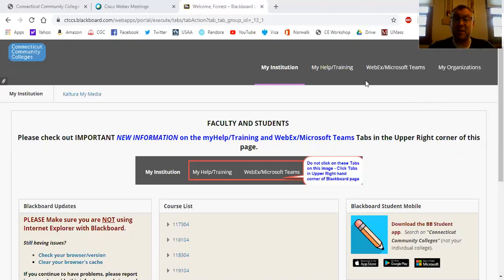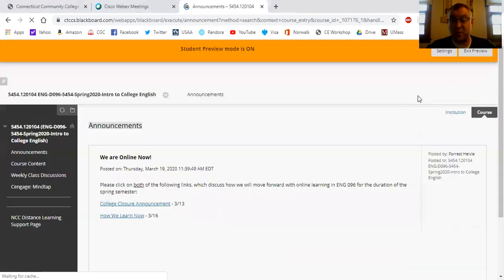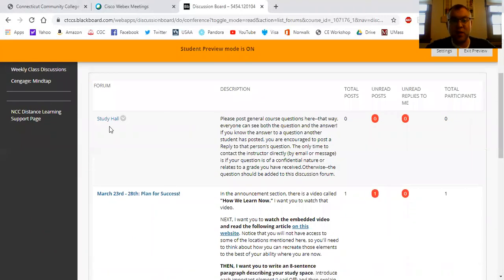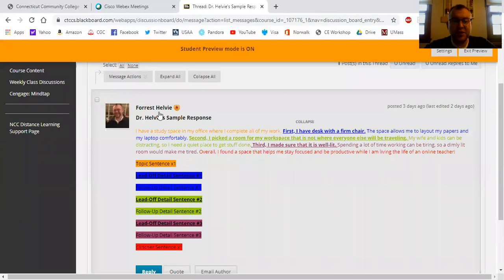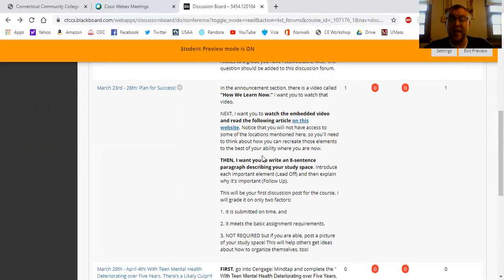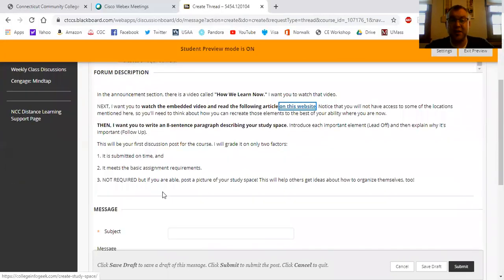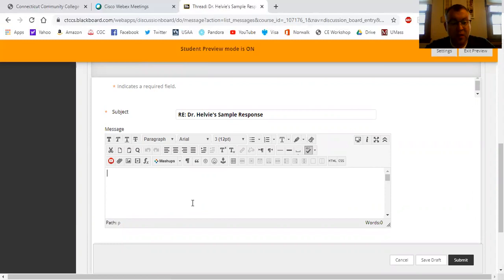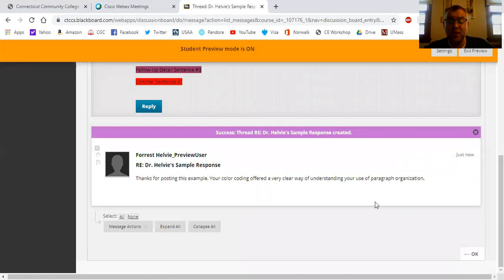Blackboard Discussions for Students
This brief "How To" video walks students through how to navigate the Discussions Board feature in Blackboard Learn including creating a thread and replying to others' threads.